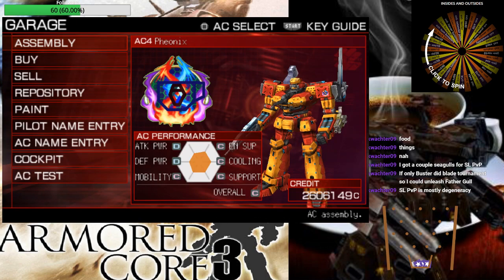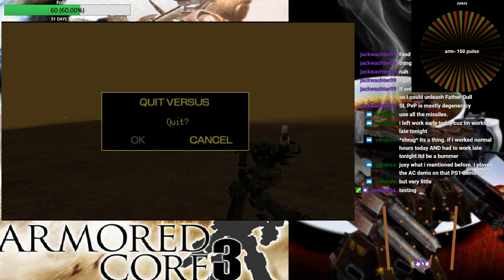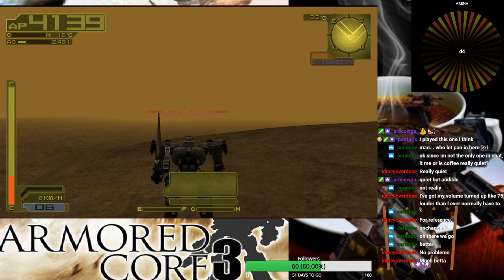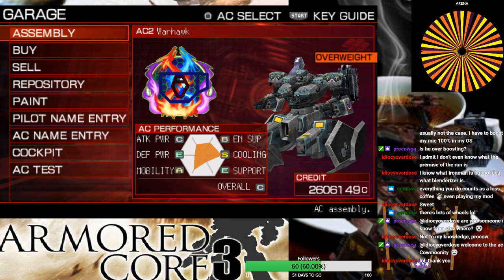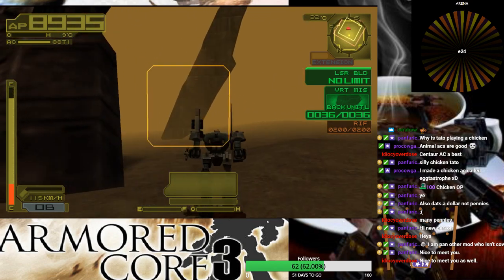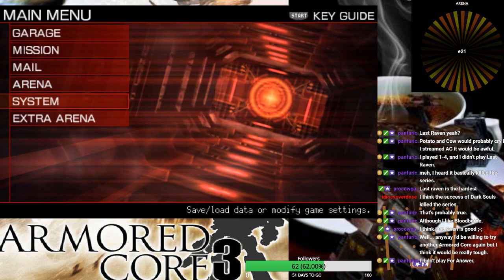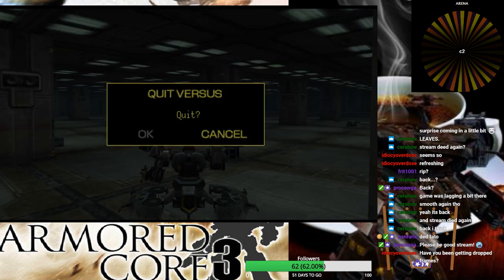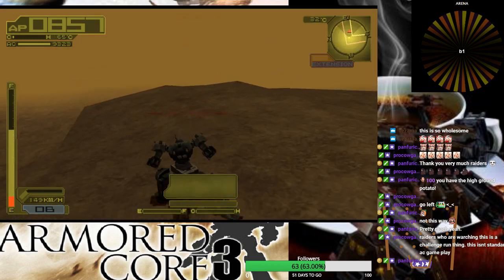Armored Core 3 BLENDERIZER Ironman Paradox 1